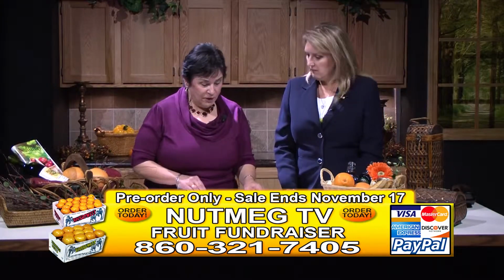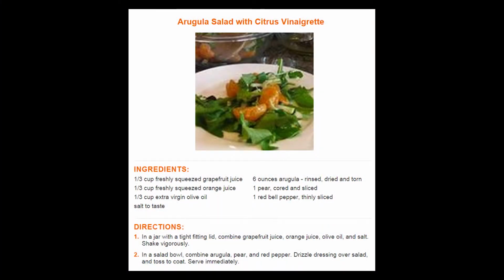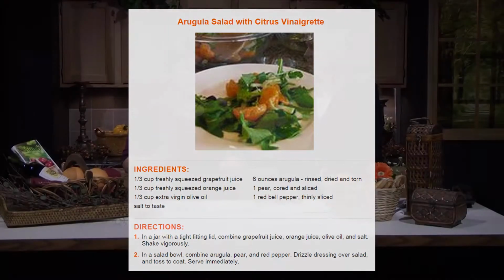Nutmeg TV's Fresh Fruit Fundraiser!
Support Nutmeg TV by ordering your box of fresh Ruby Red Grapefruit and Navel Oranges.  The fruit is picked and delivered from Florida's Indian River District to Nutmeg TV in just 4 days!